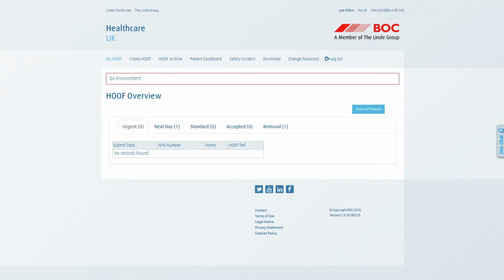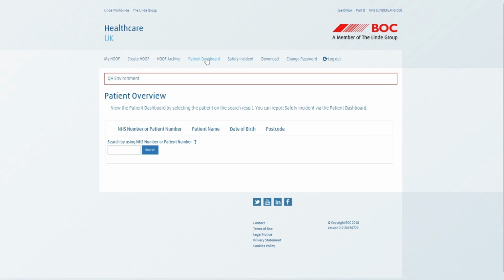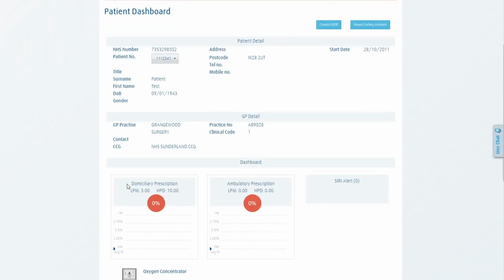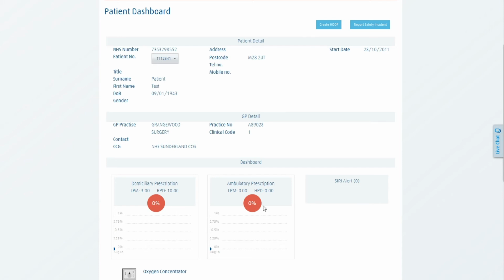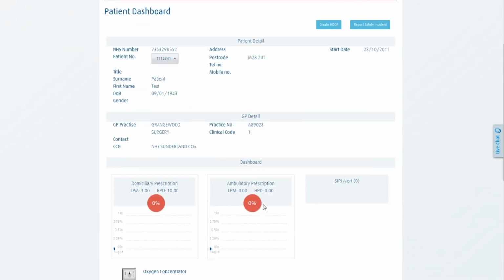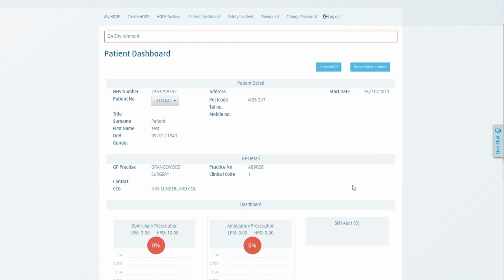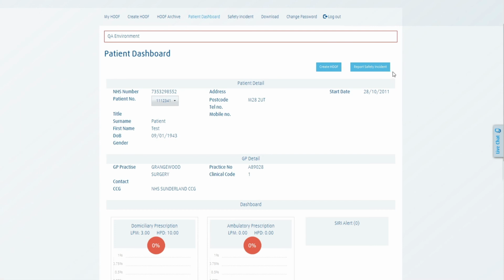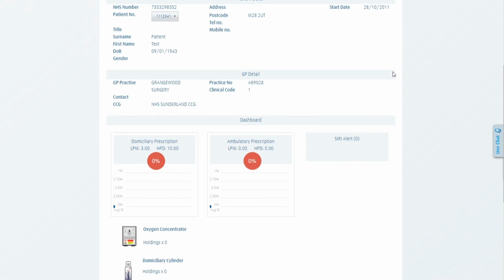Patient Dashboard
The BOC Home Oxygen Portal is a new online service for clinicians & patients to manage their oxygen requirements more easily and effectively. This video will show the Patient Dashboard feature and how to use it to look at a given patient’s oxygen usage, flow rates and equipment provided.